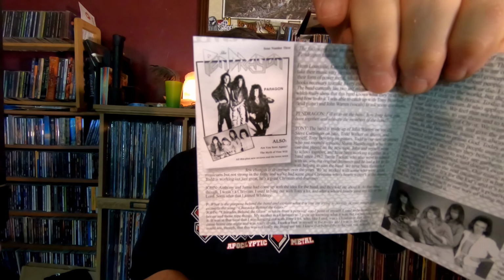Letting Discogs Randomizer Choose My Destiny | Vinyl Community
One day I let randomizer choose my listening pleasure, and here is what happened. Let's talk about these random albums.